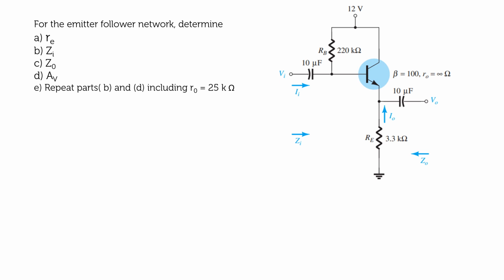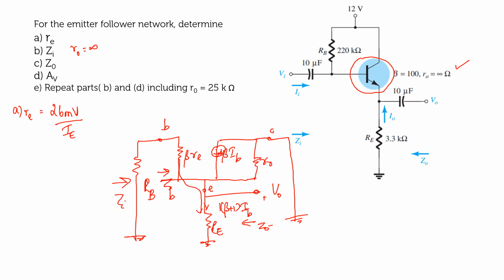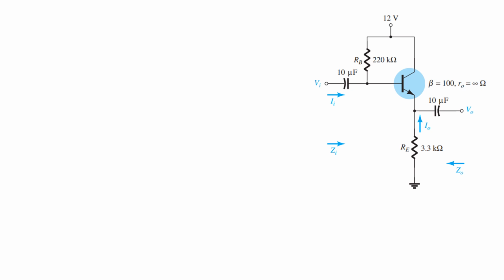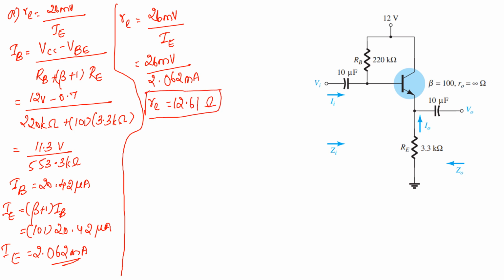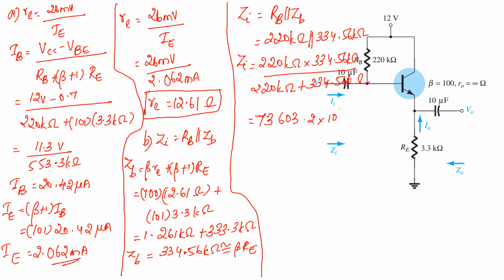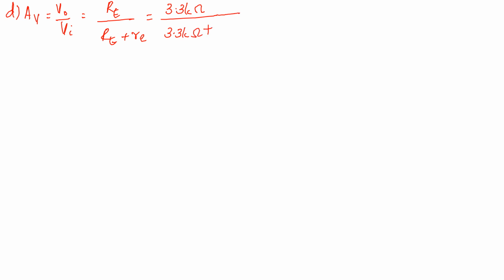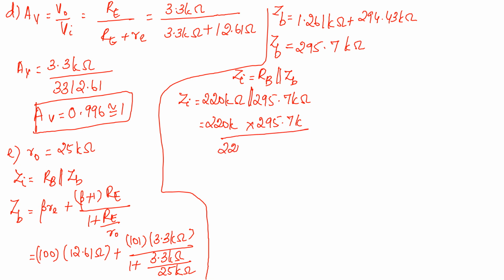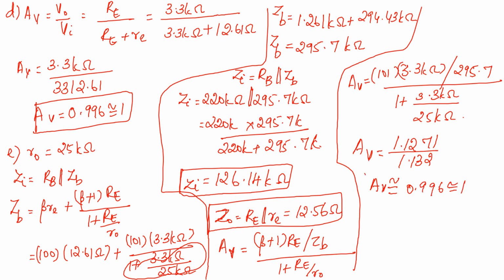Emitter Follower re model problem: Few Minutes Learning